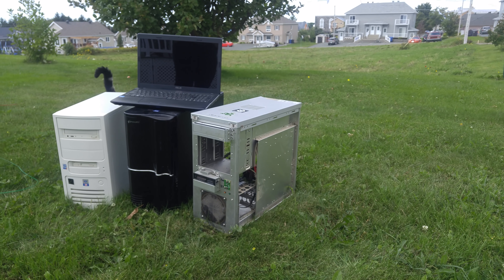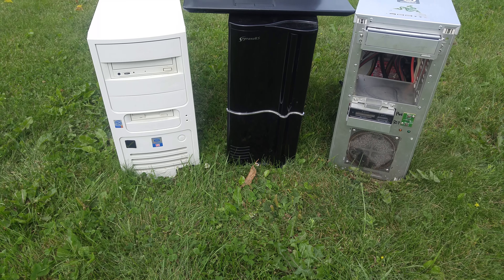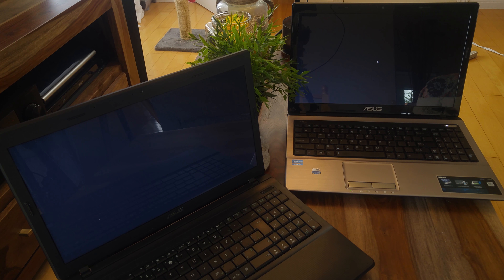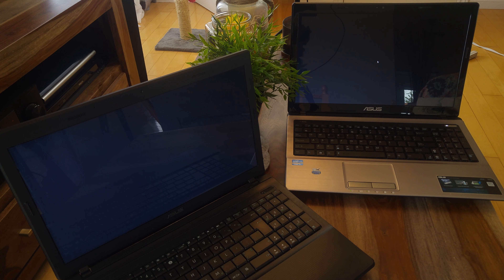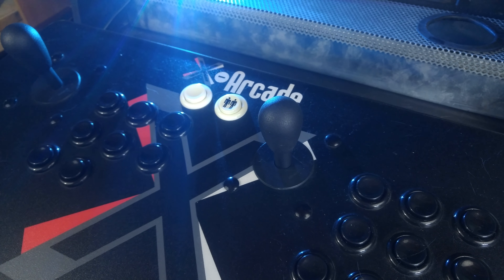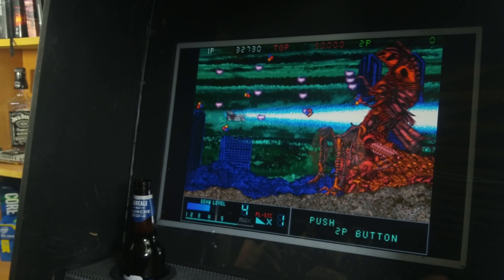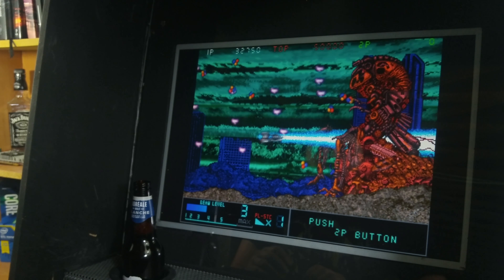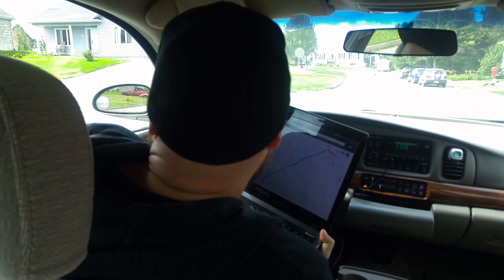Best ways to reuse an old laptop or computer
Do you have an old computer or laptop lying around that you don’t use anymore but still don’t want to throw away ...We provide you with a couple ways to reuse your old laptop or PC and give it a new Life. May it be Netflix, home theatre, arcade machine or maybe a GPS? Let's find out

Here’s our favorite ways to reuse an old computer !